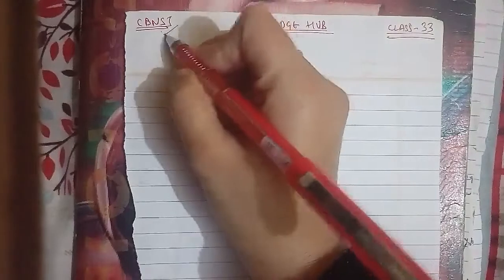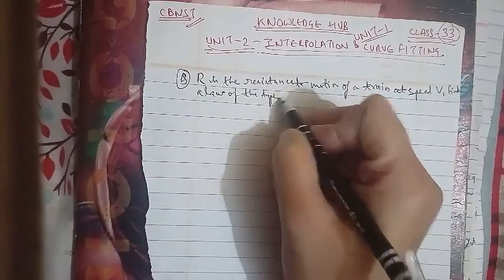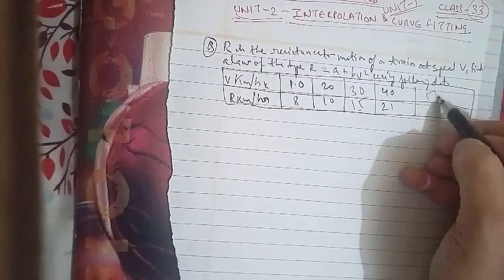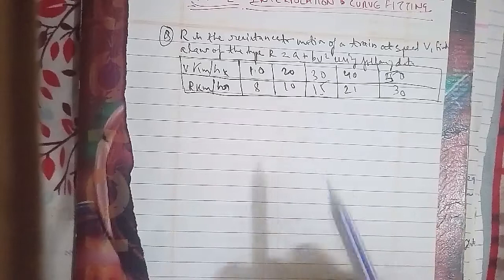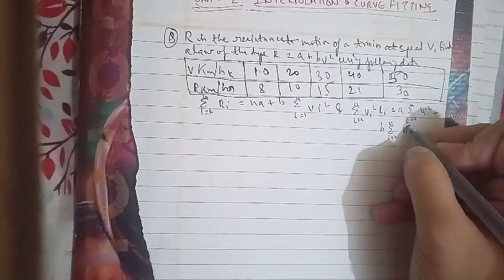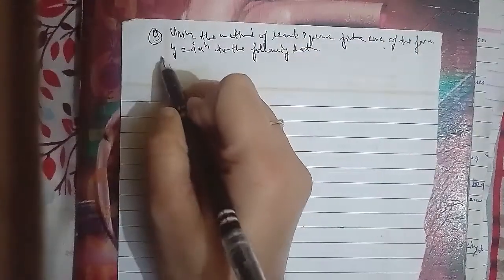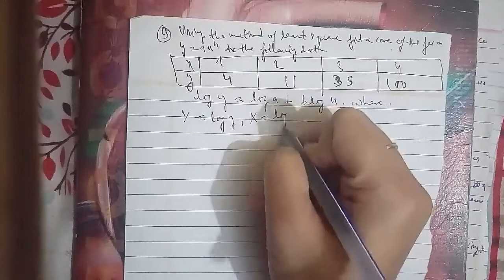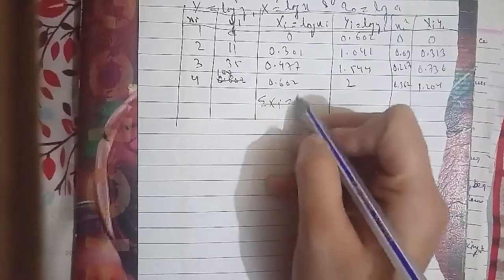Part-33-COMPUTER BASED NUMERICAL & STATISTICAL TECHNIQUE-UNIT-2-INTERPOLATION & CURVE FITTING-IMPORT